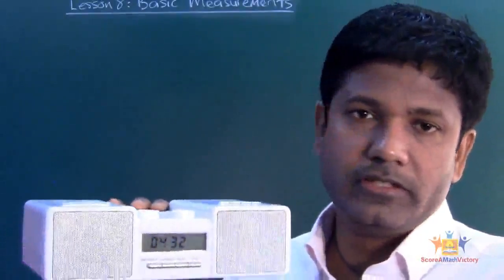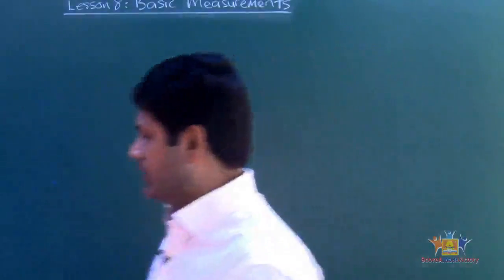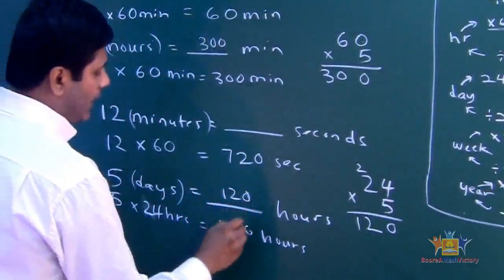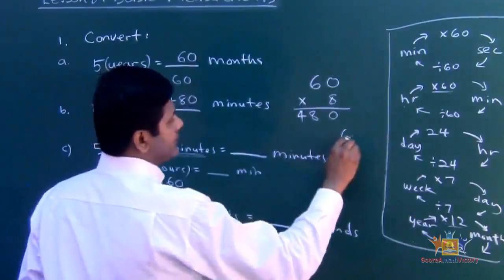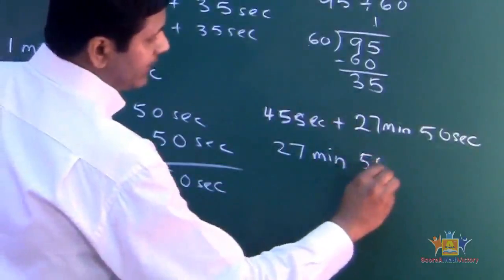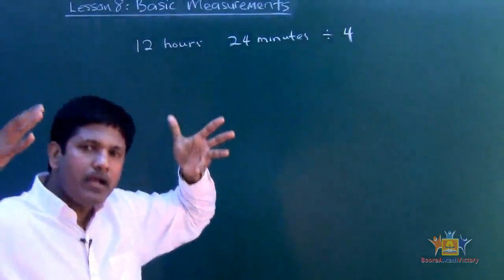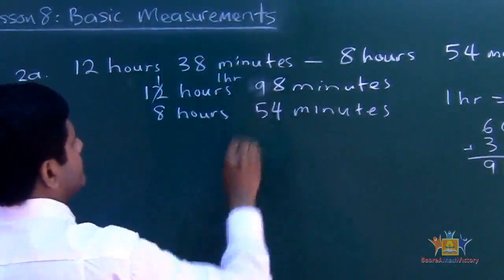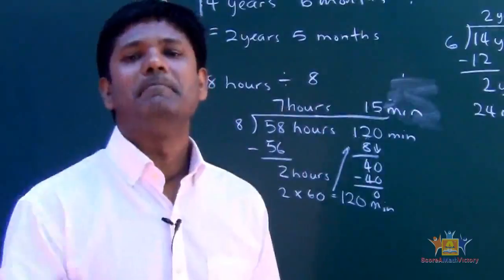Form1 Lesson 8 4 Time